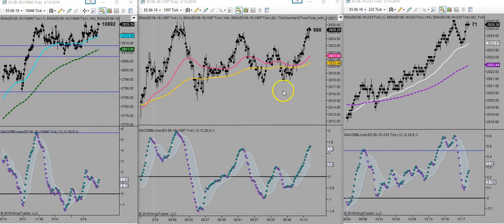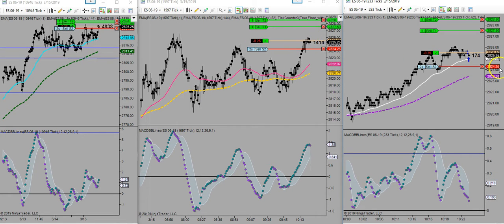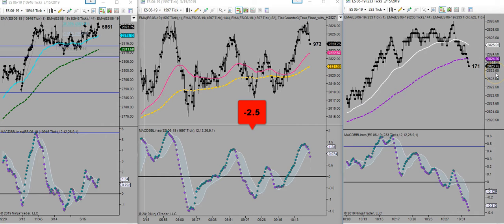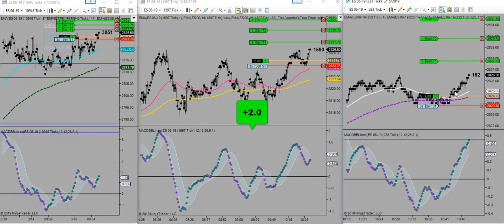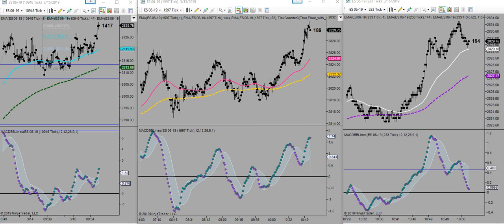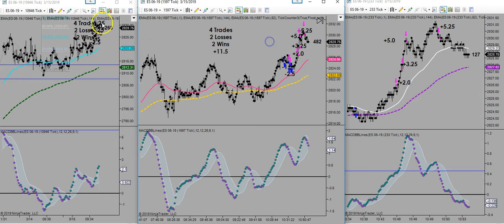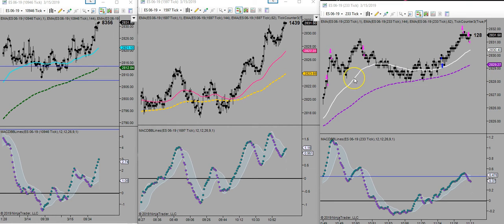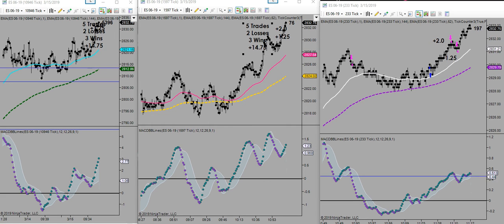Coming back from a Losing Start with the S&P's MAJOR pop to the Upside! +14.75 Points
Totally spaced adding music today folks!! SORRY!!!

Whoa… today’s move to the upside happened in such a flash that it totally took me by surprise!  I had just added 2 more contracts—I did have some high hopes with my targets—but I certainly didn’t expect it to happen SO FAST!  Its times like these that I’m grateful for the ability to read the market direction and the confidence to pull the trigger when I see it!

Does that confidence mean I win every time?  Uhh—no--  I was down 4 points before I made a profitable trade.  My first 2 trades were losers--- where I was jumping the gun just a bit.. not waiting for the move to really present itself.   It is that area I’m consistently working on and today was no different.  I don’t have a whole lot of “set in stone” rules with the way I trade—but one of them is—if I have 3 losing trades in a row, I am not listening to what the market it telling me and I need to walk away for the day.

Something else is taking over that space in my head that I have set aside specifically for the market—and I can’t give it the full attention it deserves—if I want to be profitable.   So I waited for a better, more clear signal—and grabbed with both hands.. .twice ;)  After that point, I decided I was going to shut things down and get a move on today… but as soon as I cleared the text off my chart, I couldn’t wait to get into the next one!

I decided to listen to myself at that point, shut it down and round off the 40-ish minutes of trading in a SUPER positive way!  Wishing you all the most positive Friday and an amazing weekend my friends!  Catch yall next week!